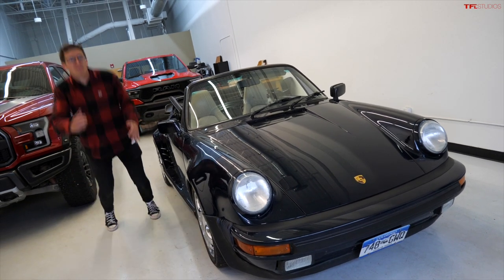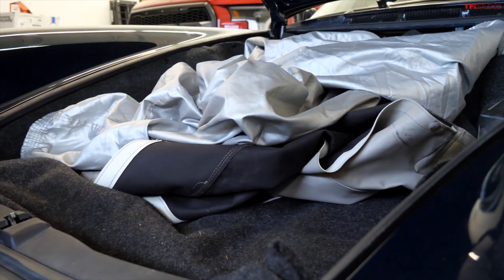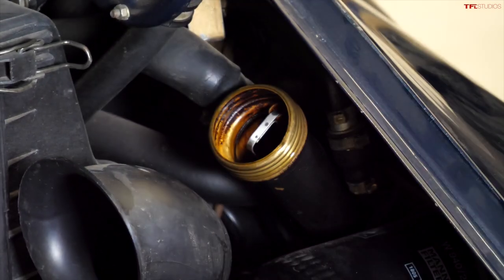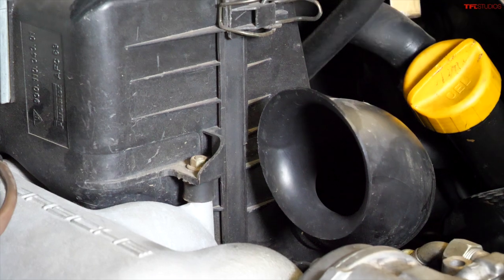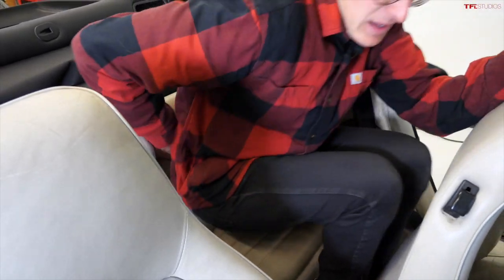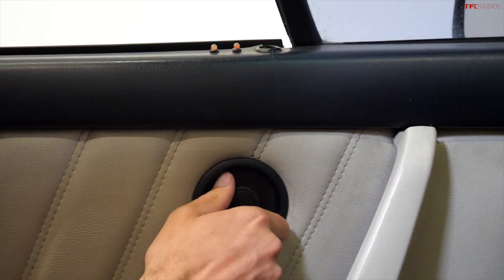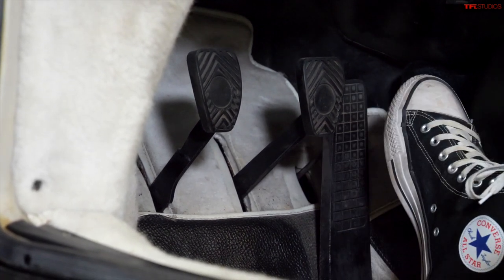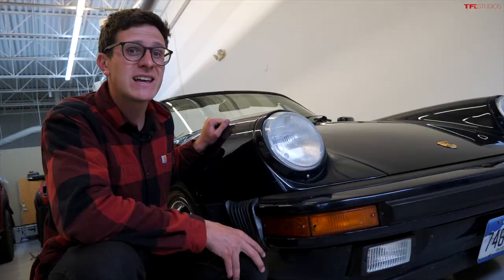The 1987 Porsche 911 Has Some Truly CRAZY Gadgets & Gizmos!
Even 30 years ago, there were some neat and quirky features some classic cars like this 1987 Porsche 911 had. Tommy covers some of the crazier gadgets and gizmos in this video!